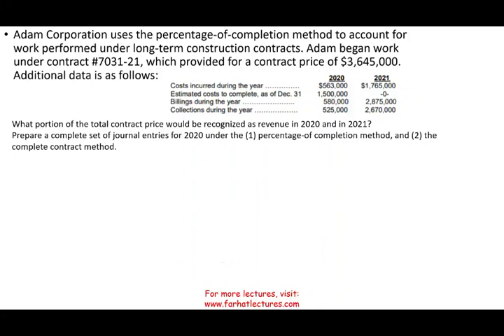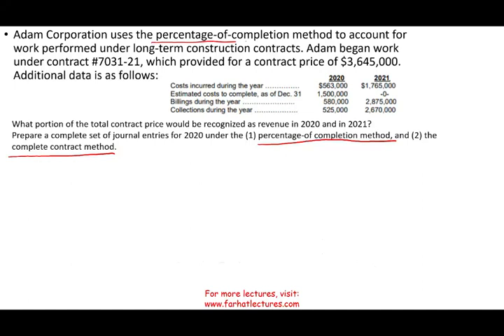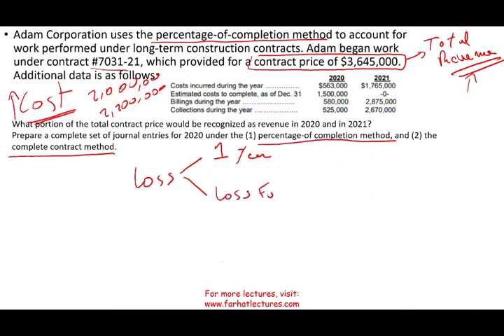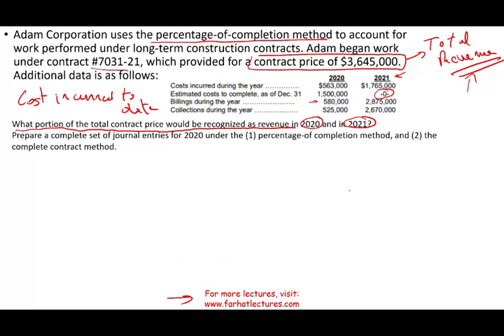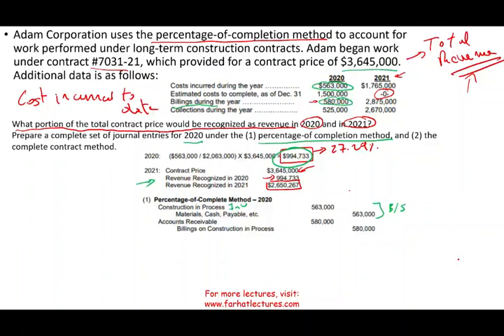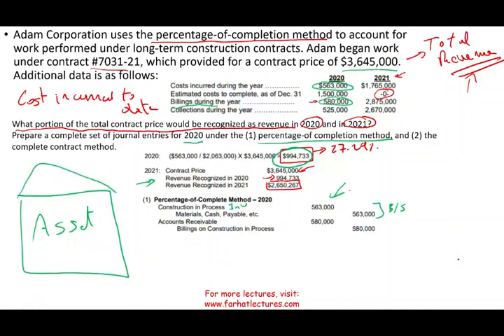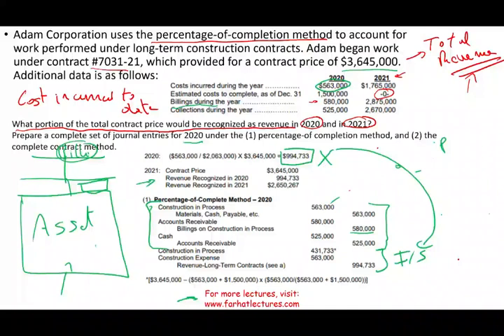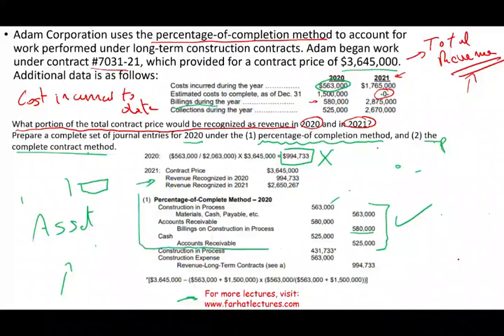Percentage of Completion Method Completed Contract CPA exam Simulation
In this video, I discuss percentage of completion method.
 The percentage of completion method is an accounting method in which the revenues and expenses of long-term contracts are recognized as a percentage of the work completed during the period.